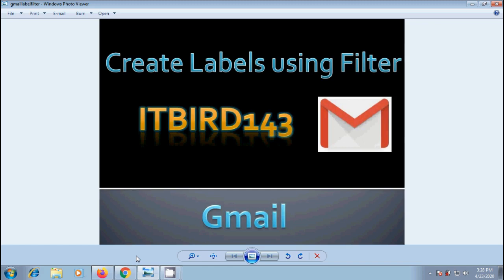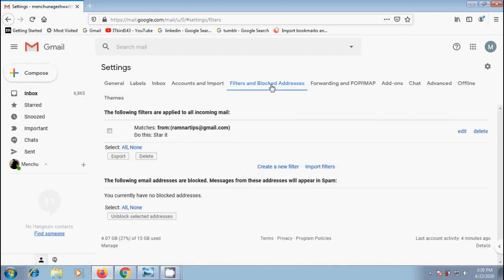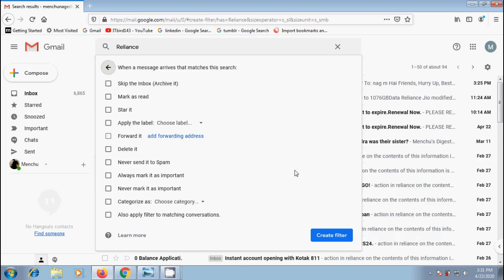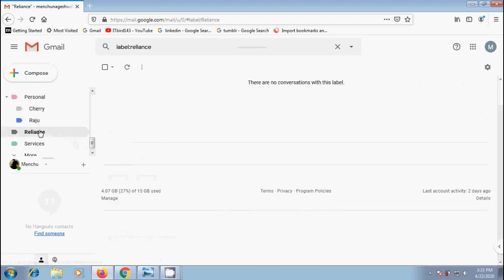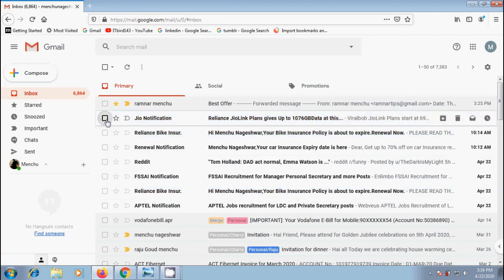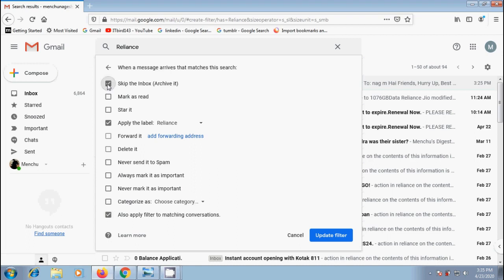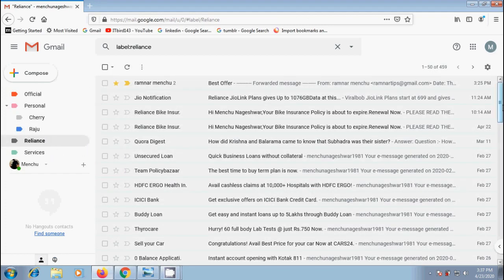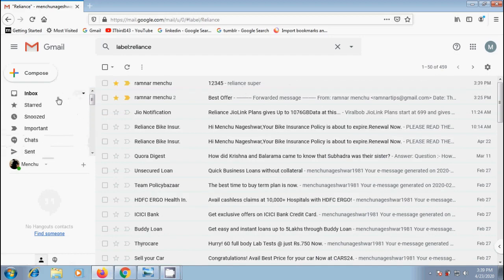Gmail: how to create labels automatically for Emails using filter in Gmail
In this tutorial, I have shown how to create labels for the incoming Emails from a specific sender using filter in Gmail.